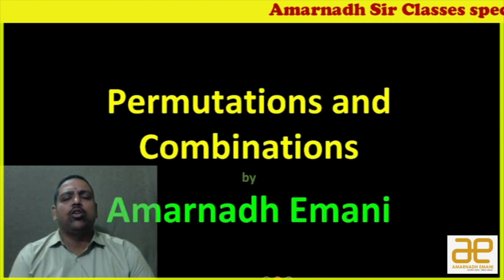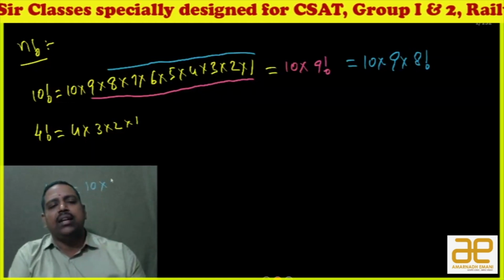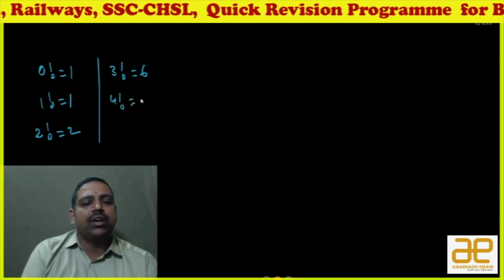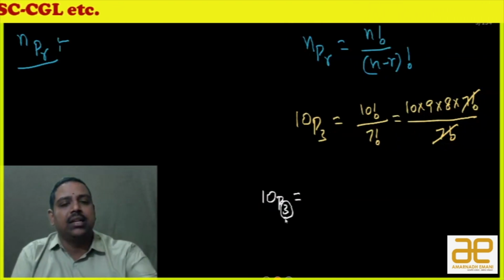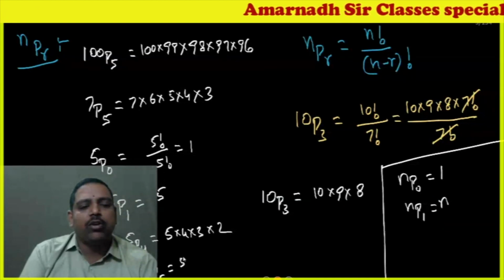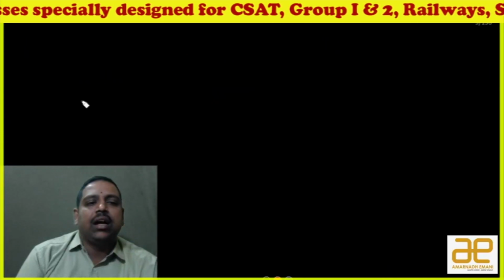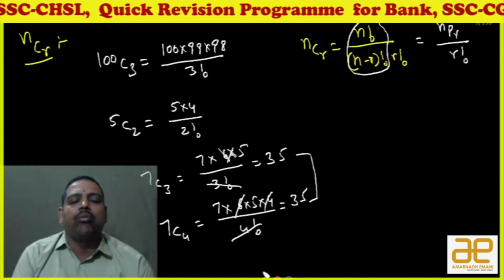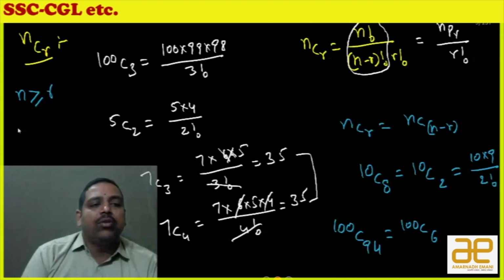Permutation and Combination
For Full Video and Courses Download AmarNadh Sir Classes App. Available in Android and iPhone.
and use the code:- 0118012
Helpful for SSC CGL, CSAT, CIVILS, UPSC, CSE, SI, PC, Constable, RRB